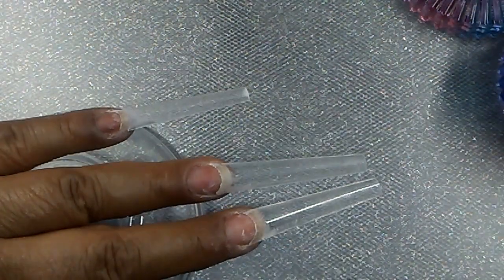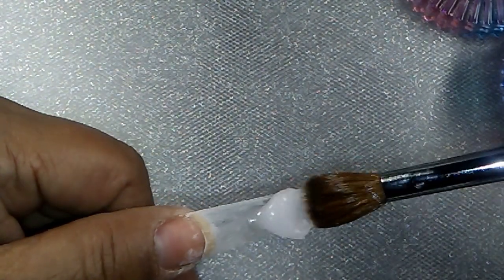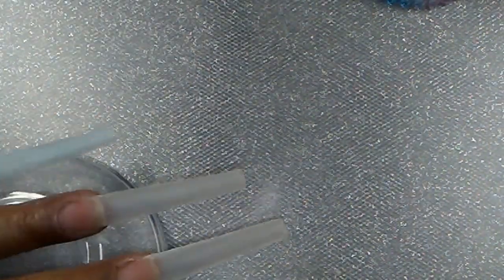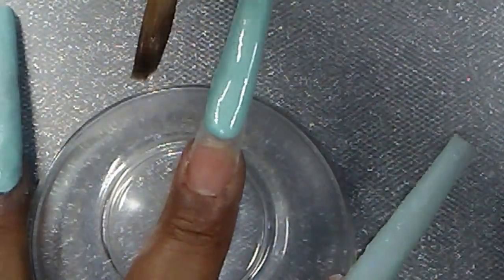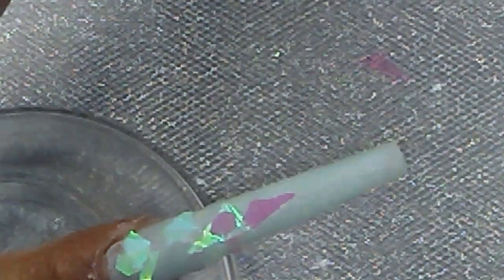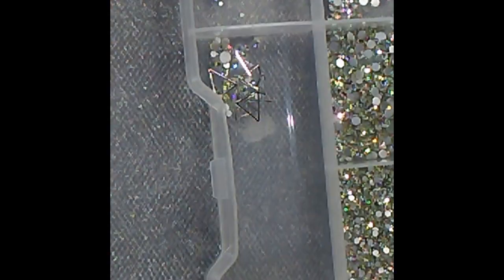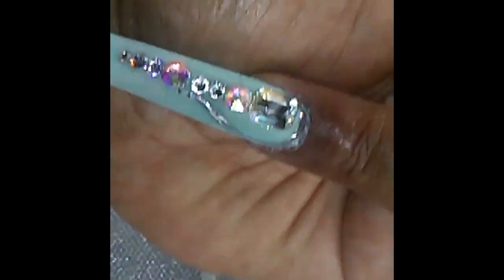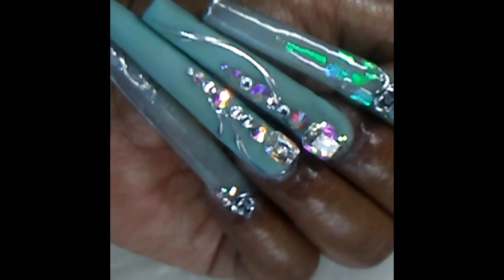Acrylic Nails Tutorial | Teal & Chrome Rose Nails | Want to be a Nail Tech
NailTubers, Nailification Squad!  This acrylic nails tutorial is a teal & chrome rose nails set that turned out so pretty.

What I used:
Clear acrylic powder - Vanessa Nailz
Acrylic powder Mint Crush - iGel Beauty
Chrome gel -  Born Pretty
Mylar Flakes
Miscellaneous stones – Aliexpress & Amazon
Matte top coat – Beetles
Glossy top coat - Beetles